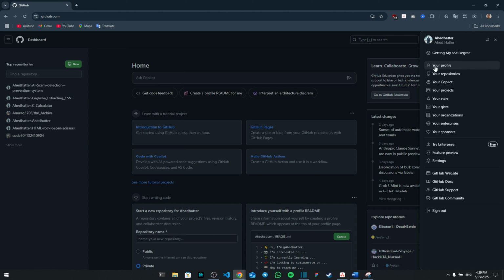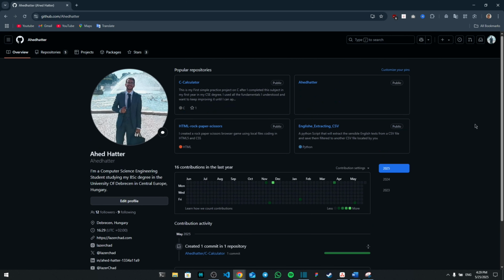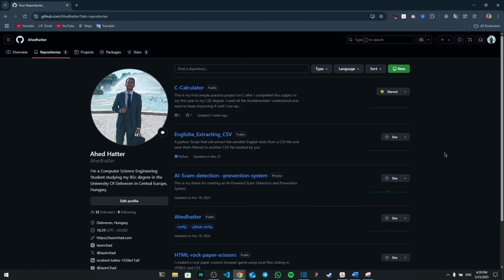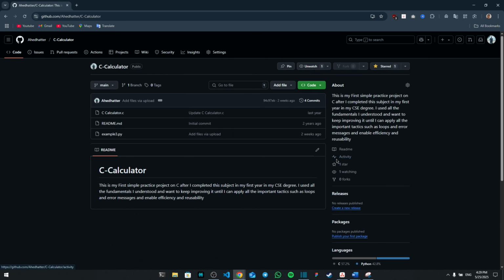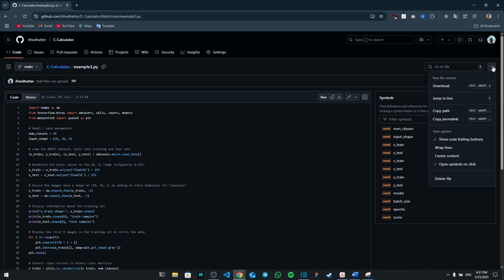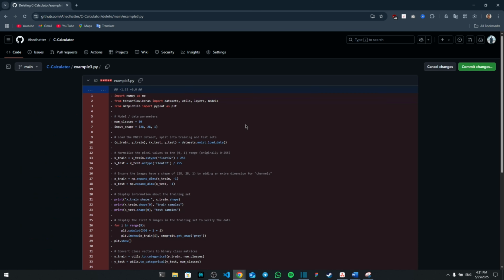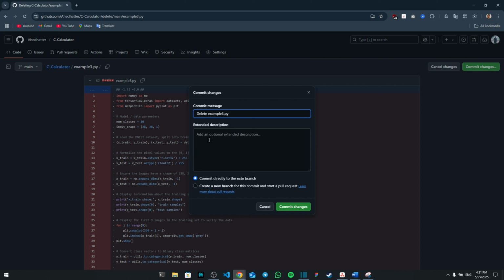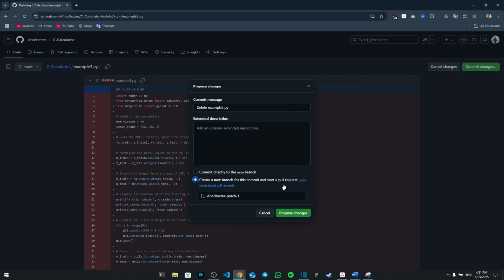How to Delete a File in GitHub Repository - Beginner Tutorial 2026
In this video, I show you how to delete a file in GitHub repository using the latest and easiest method available in 2026. Whether you're cleaning up old code or removing outdated files, this step-by-step tutorial will walk you through how to delete repository files in GitHub without any confusion. If you've ever asked how to delete file from GitHub repository or struggled with GitHub repository management, this guide is made for you. I’ll show you everything clearly so you can follow along and take control of your GitHub projects.